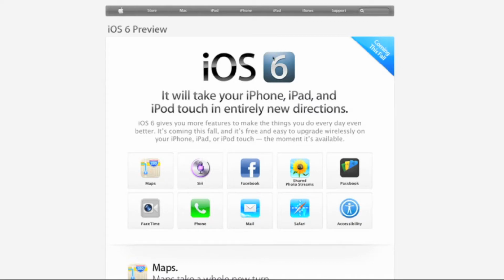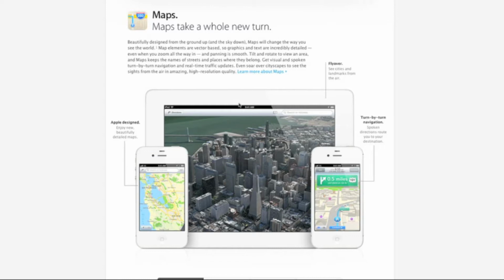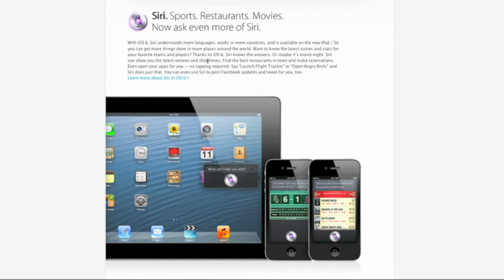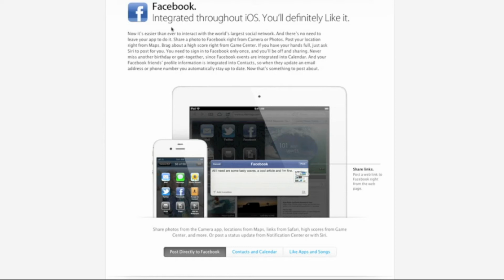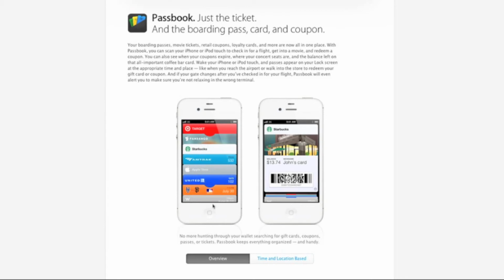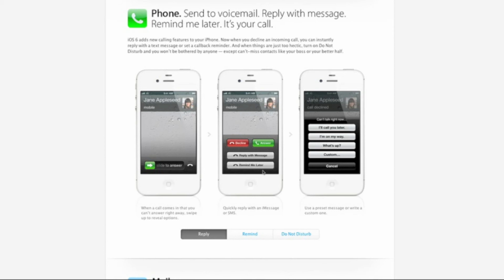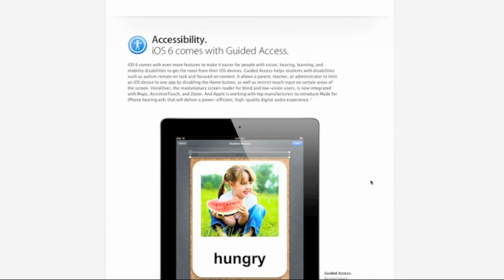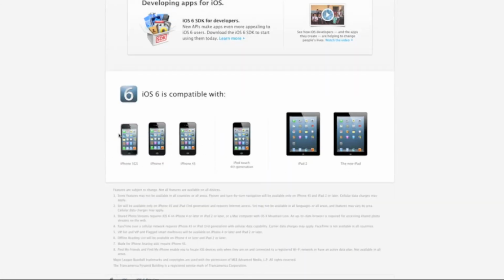iOS 6 Overview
My overview of the newly announced iOS 6- the latest software installment to the Apple iOS products. Sorry if the vid is a bit long, because the was quite a bit to cover. I want lots of feedback, so fell free to PM or comment to me if there is anything that you think needs improvement.